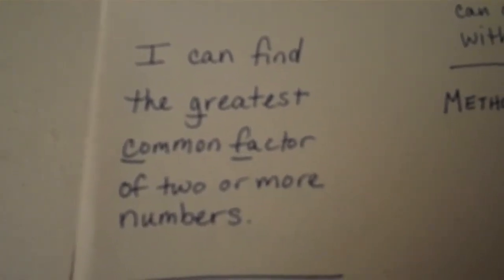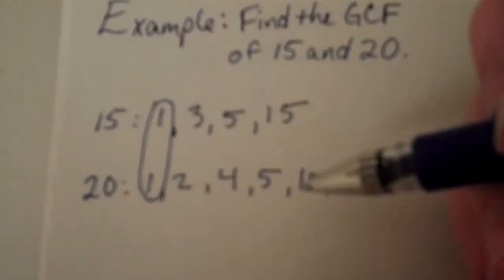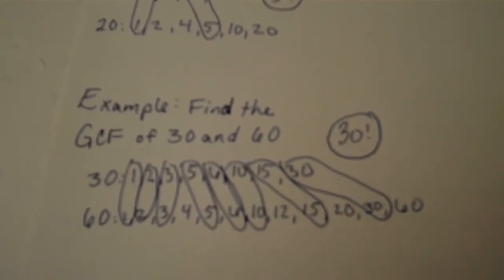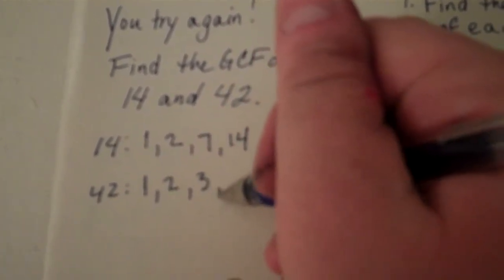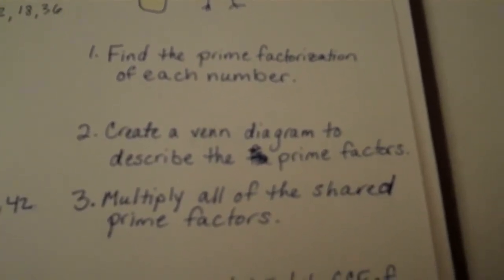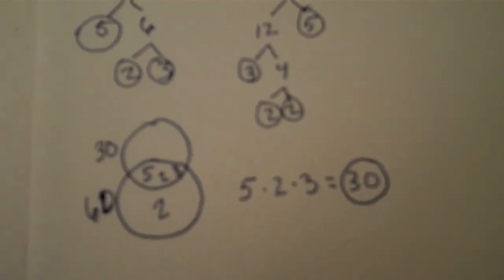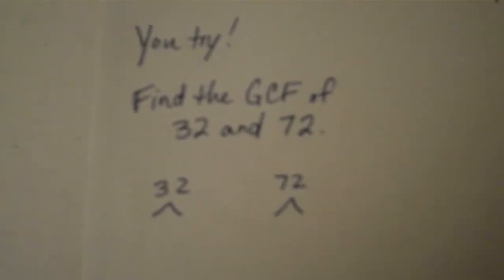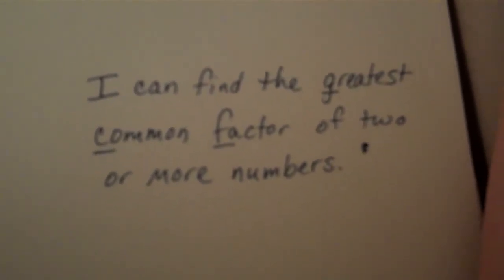Greatest Common Factor.mp4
In this video, students learn how you find the greatest common factor of two numbers.